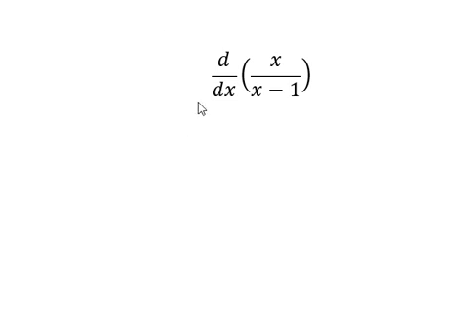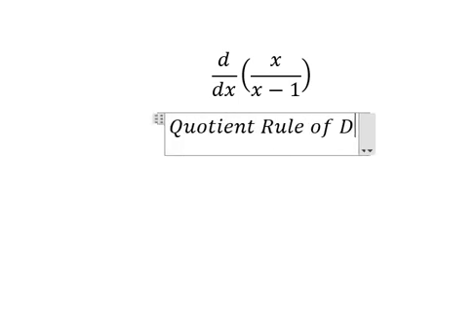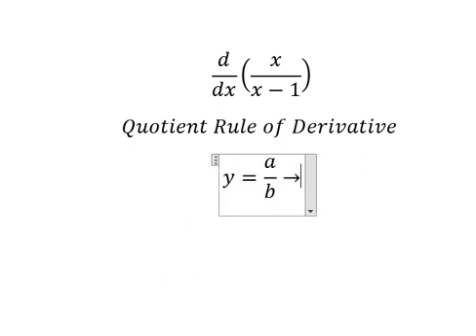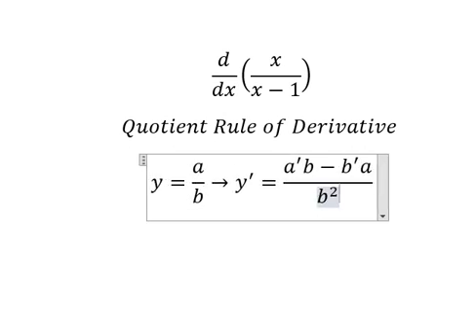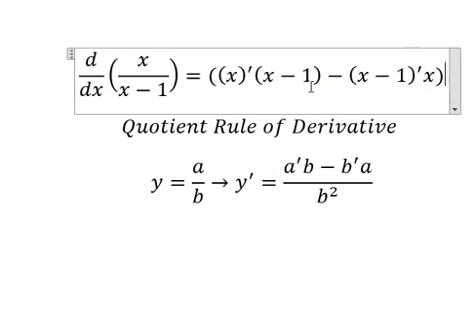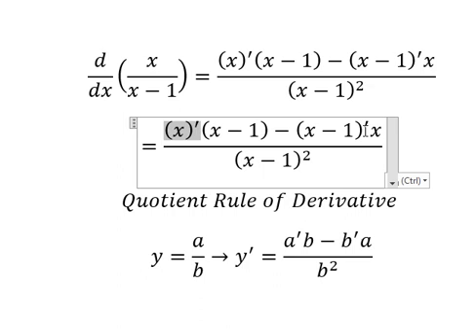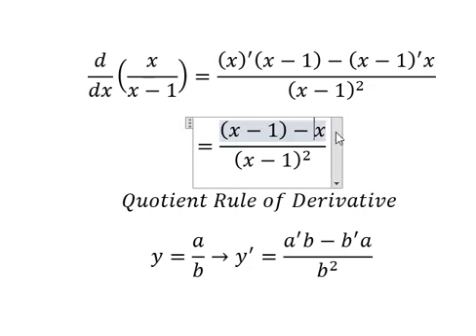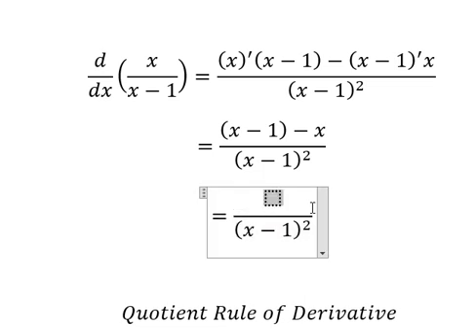Calculus Help: d/dx (x/(x-1)) - Quotient Rule of Derivative